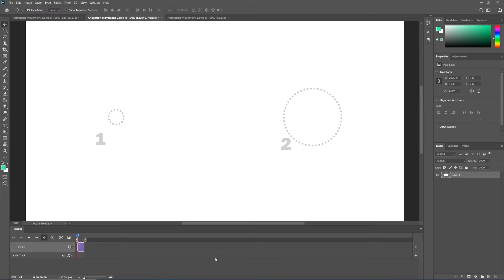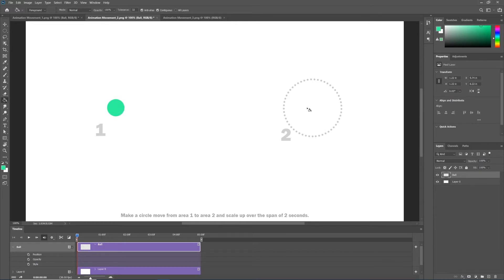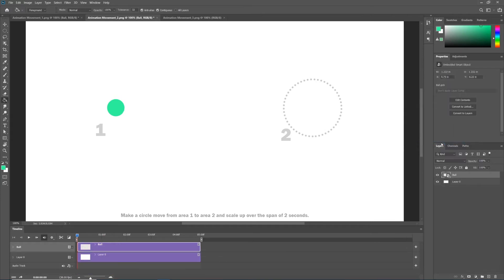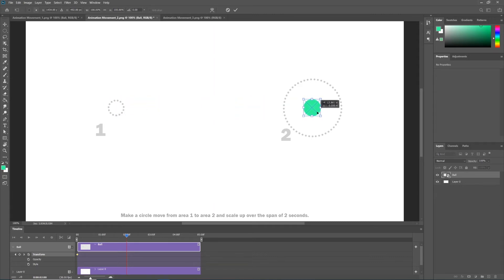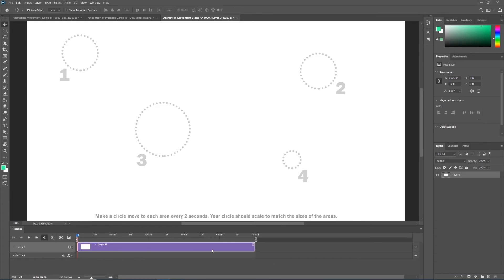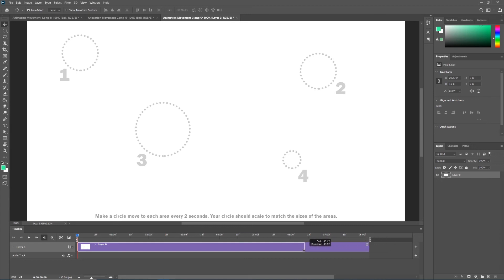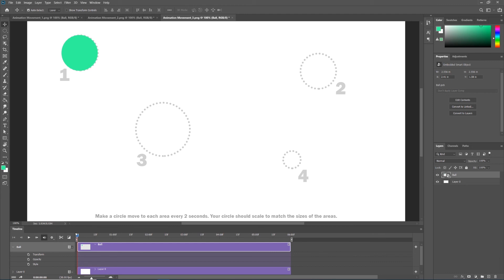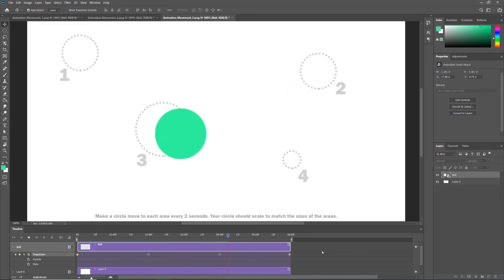The Timeline Panel | Part 3: Animating Free Transform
In this tutorial, we move beyond animating mere position and advance to animating position and scale over time by animating Free Transform.